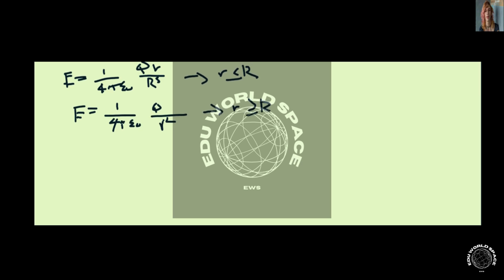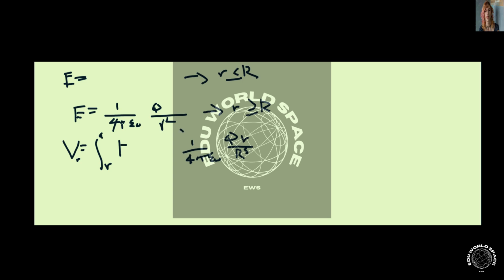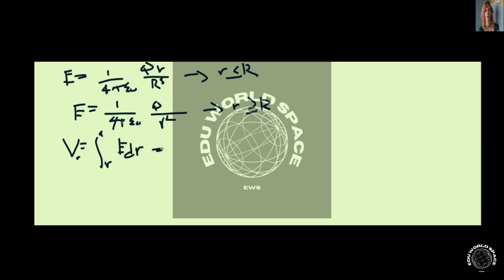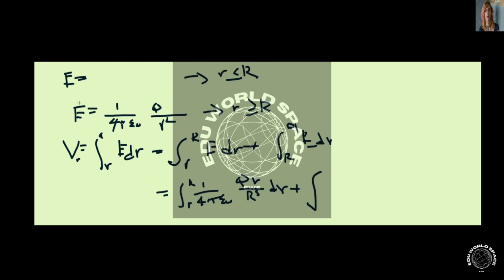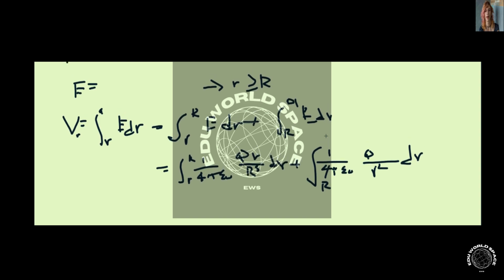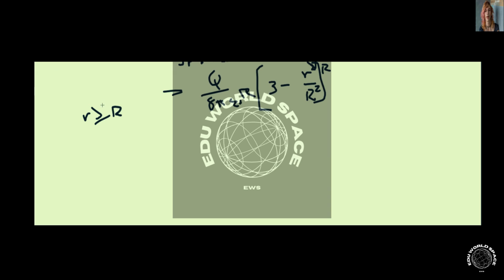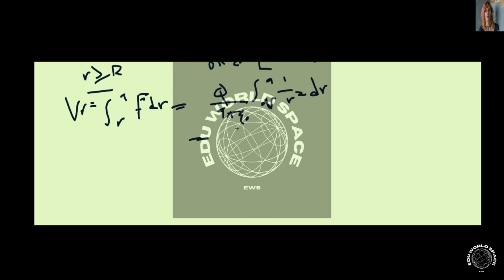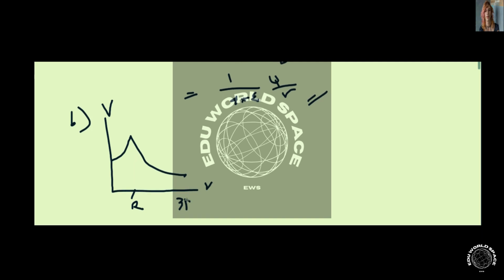From the expression for obtained in Example 22.9 (Section 22.4 , find the expression for the electri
From the expression for obtained in Example 22.9 (Section 22.4 , find the expression for the electric potential as a function of both inside and outside the uniformly charged sphere. Assume that at infinity. (b) Graph and as functions of from to